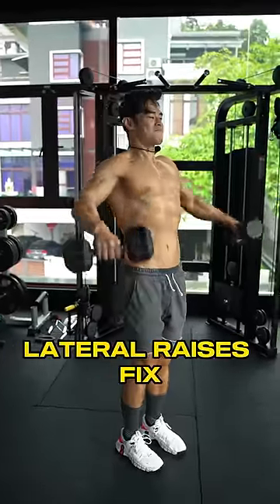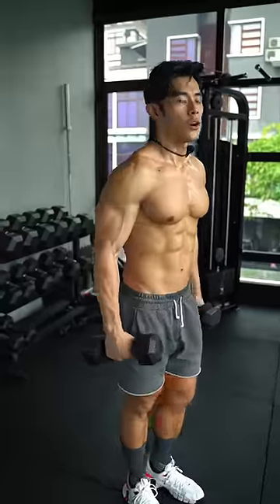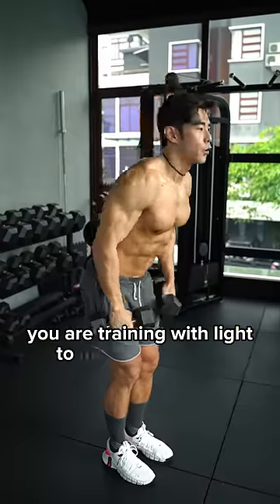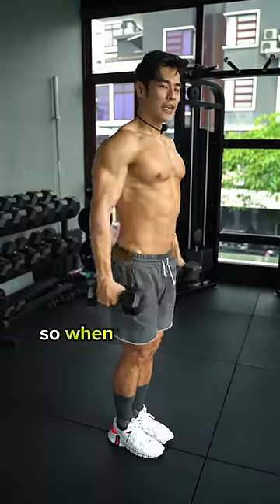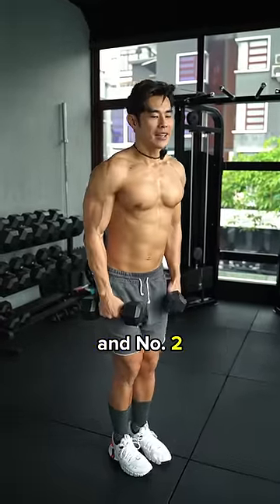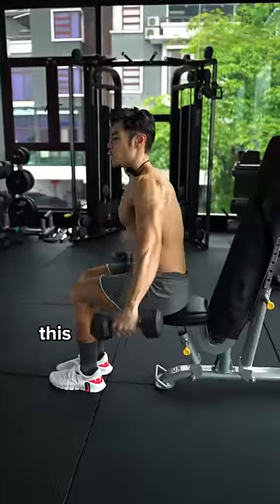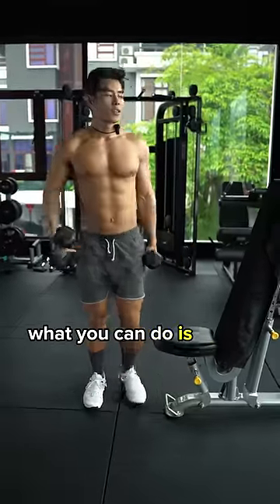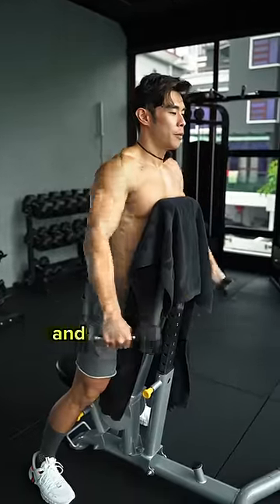Maximizing Lateral Raises